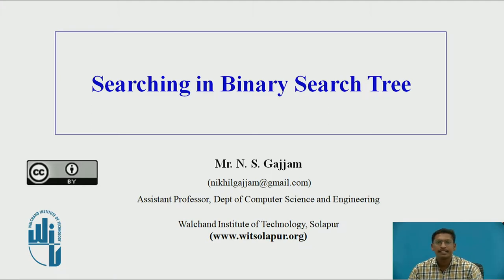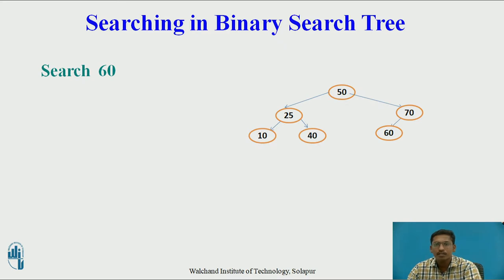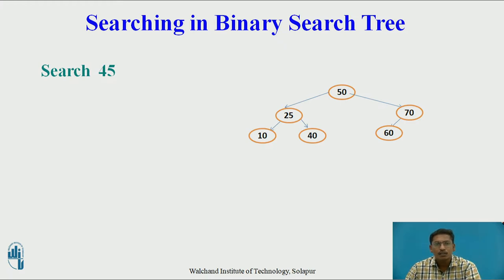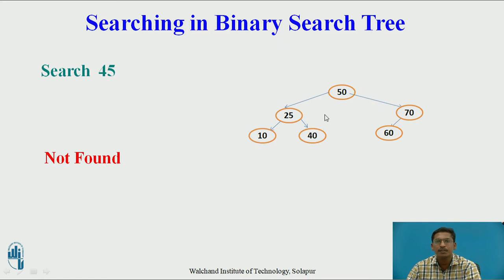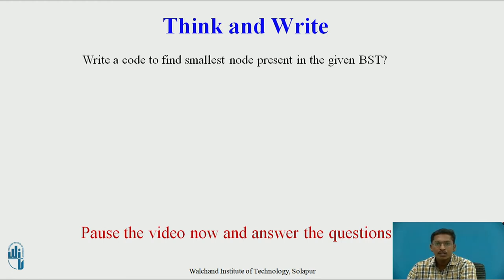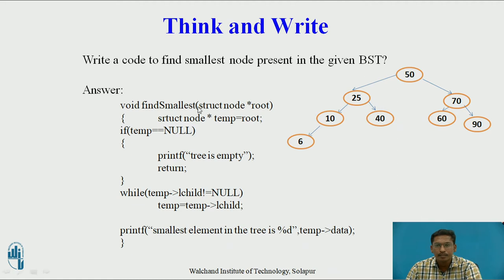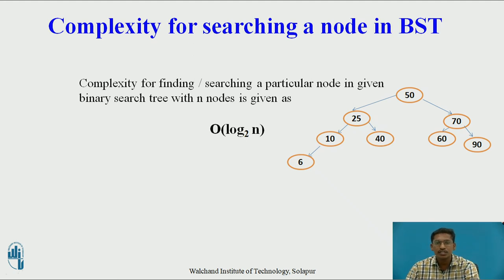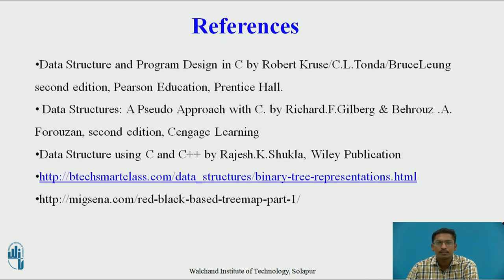Searching in Binary Search Tree